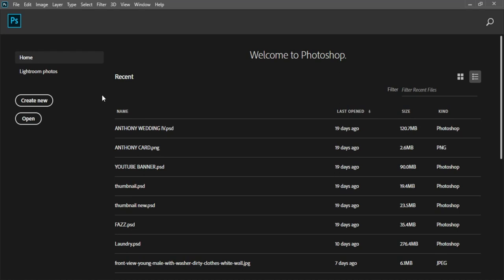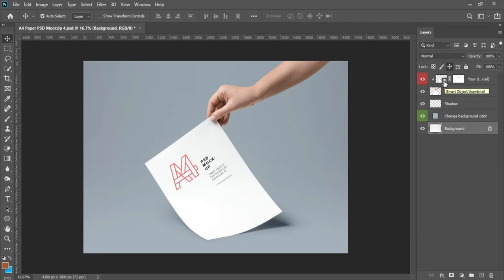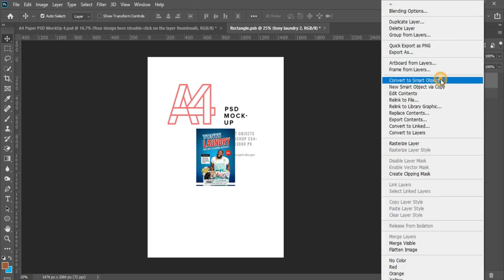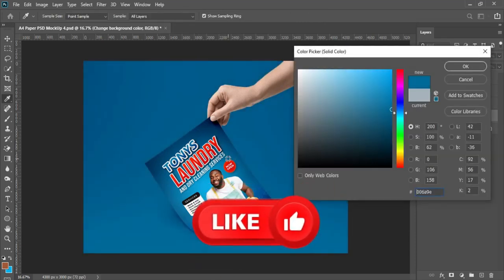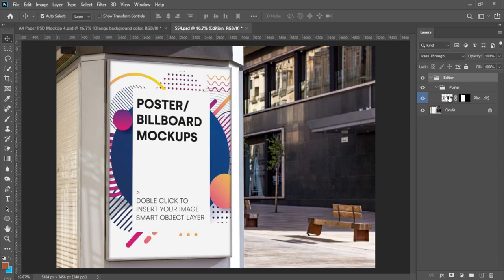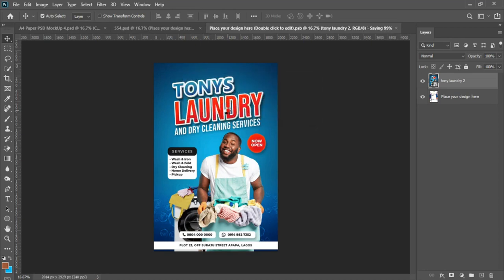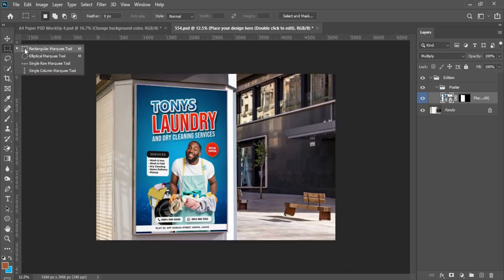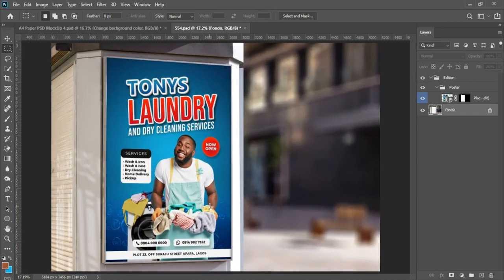How To Use Mockup On Your Design | Freepik | Photoshop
This is a tutorial video of photoshop in which i have explained the way I edit Mockup and i did download this mockup from FreePiK.

Keep Watching and Sharing my Content